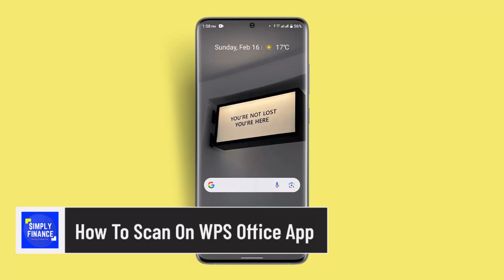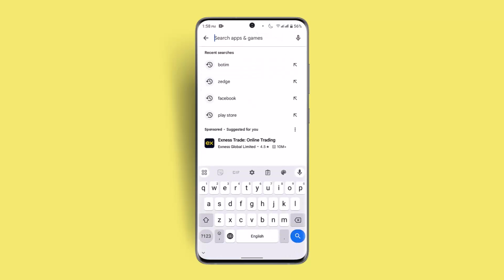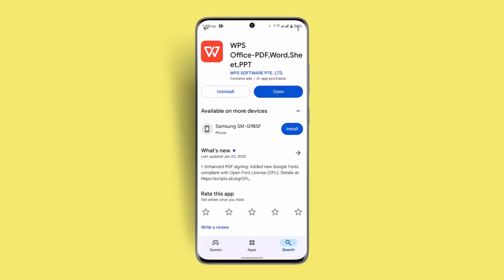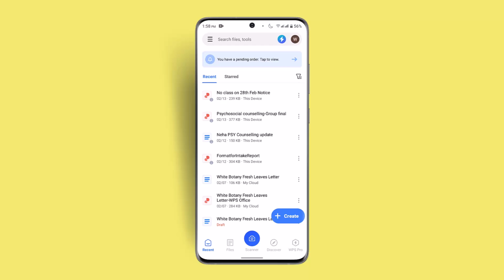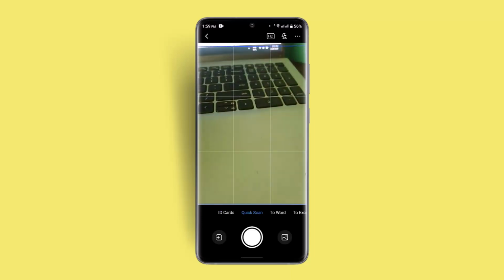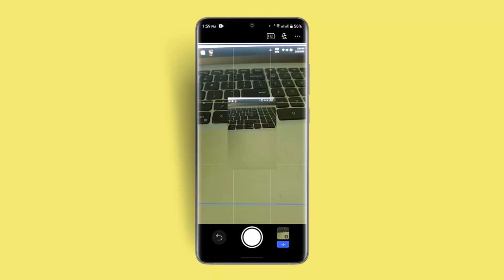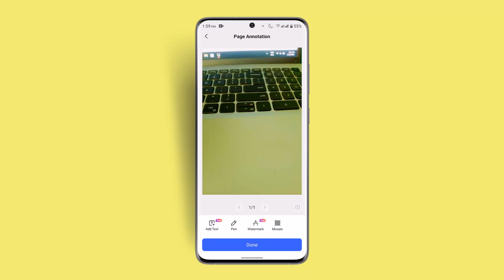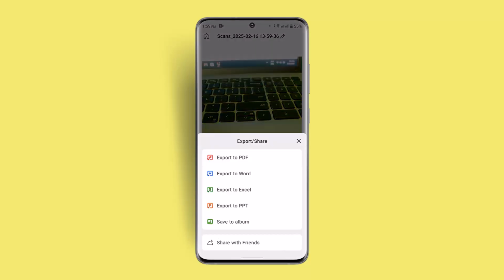How To Scan On WPS Office App !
If you want to scan documents using the WPS Office app, the process is simple and can be done directly within the app. WPS Office includes a built-in scanner that allows you to digitize physical documents and save them as PDFs, Word files, or images for easy sharing and editing.

Before you begin, make sure you have the WPS Office app installed on your device. If you haven’t installed it yet, go to the Play Store (for Android) or App Store (for iPhone), search for "WPS Office," and tap the install button. If you already have the app, check for updates to ensure you're using the latest version.

Once installed and updated, open WPS Office and log in or create an account if required. You’ll then be taken to the app’s homepage. At the bottom of the screen, you’ll see a scanner icon (which may look like a camera). Tap on it to start scanning.

The app will ask for camera permissions—select "Allow while using the app." Place your document in a well-lit area and position it properly within the camera frame. Tap the white capture button in the center to take a picture of the document. After capturing, adjust the scan by cropping or enhancing the document if needed. Tap "Done" to finalize the scan.

Next, you can choose to edit, export, or share the scanned document. The app allows you to save the file in different formats, such as PDF or Word. Select your preferred format and share it as needed.

Timestamps:
0:00 Introduction
0:07 Installing and updating WPS Office
0:30 Opening the scanner feature
0:49 Granting camera permissions
1:03 Capturing and adjusting the scan
1:24 Saving and sharing the scanned document
1:40 Conclusion